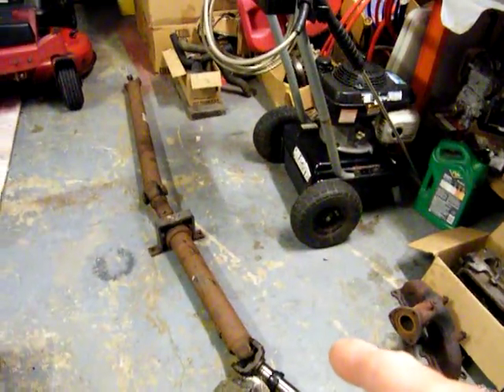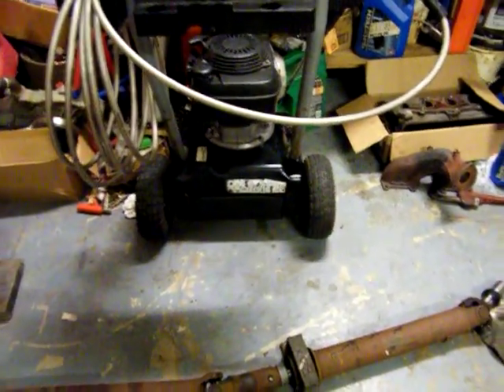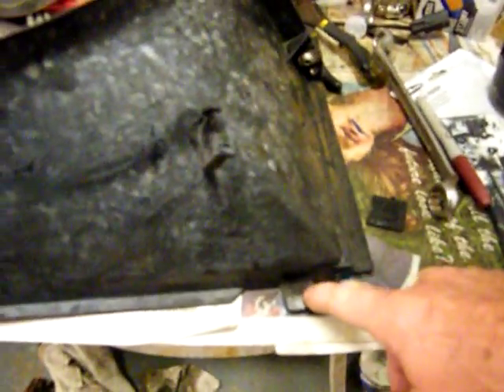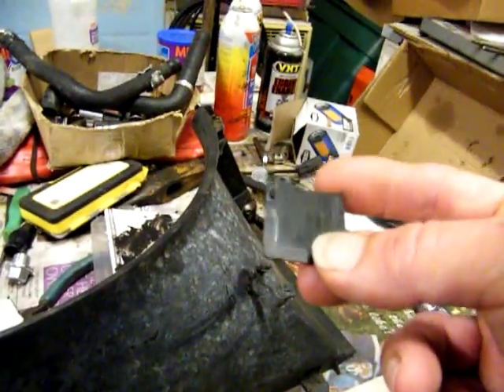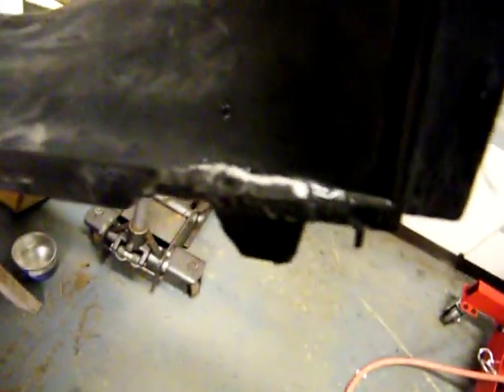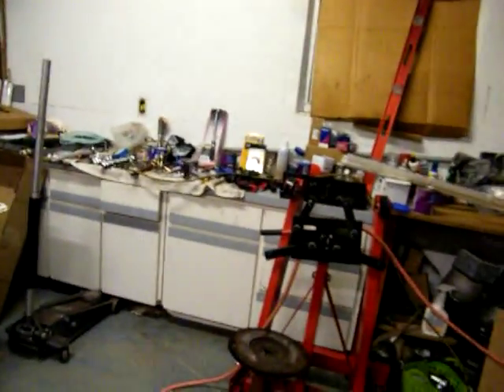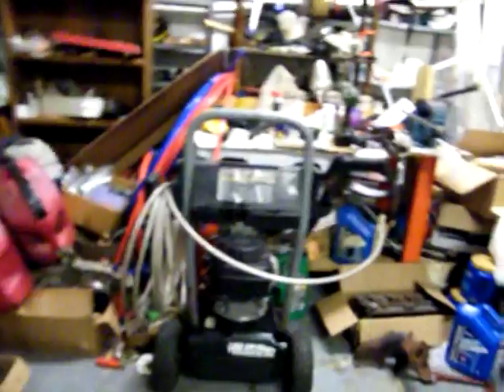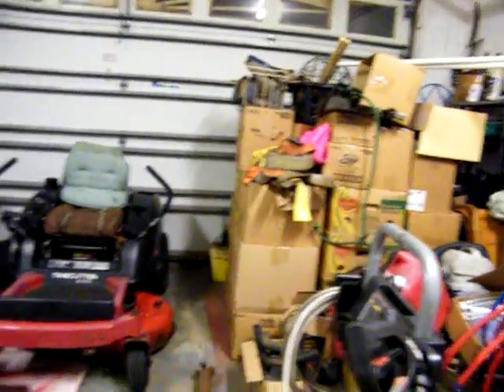DSCF0045 engineering the lower fan shroud